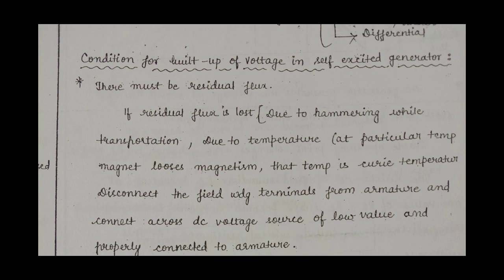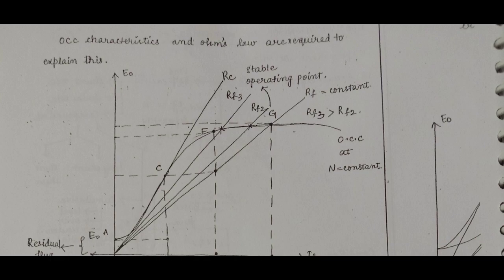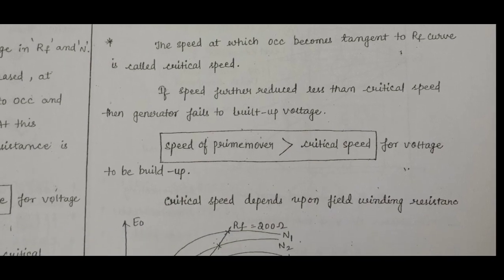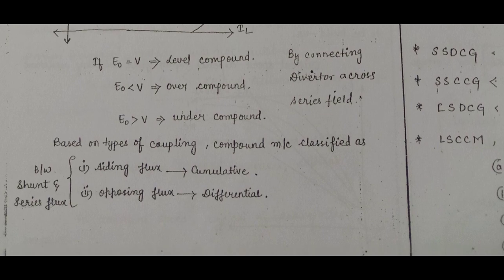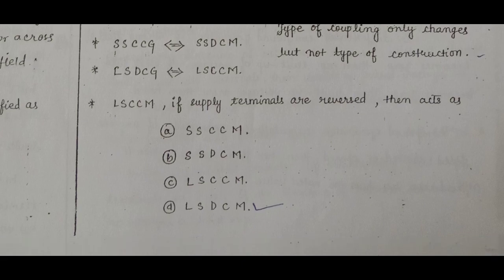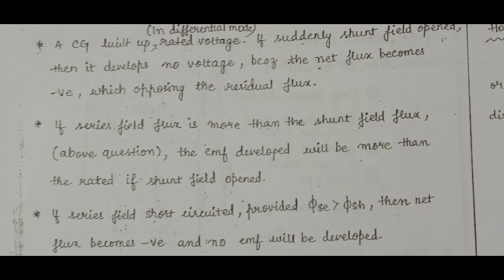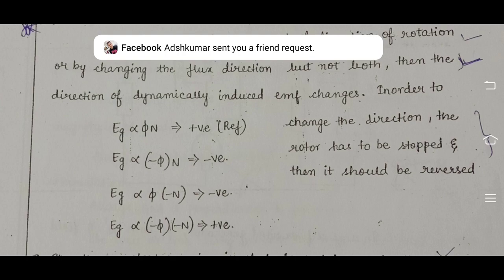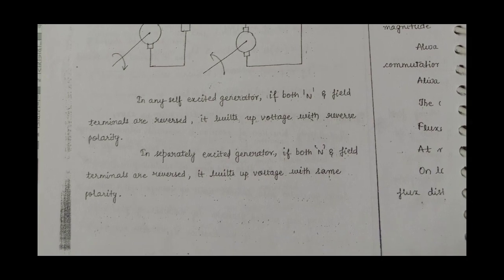DC machines 9